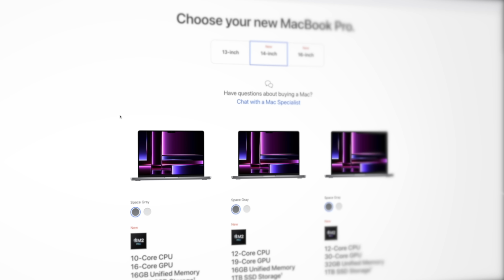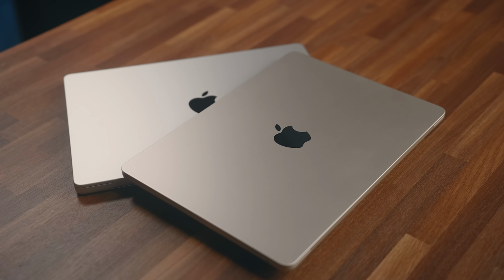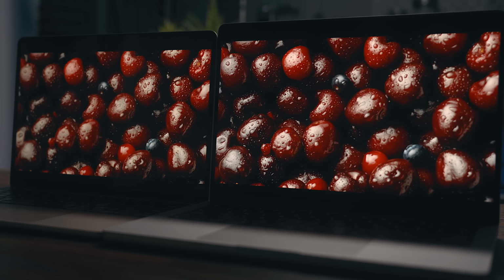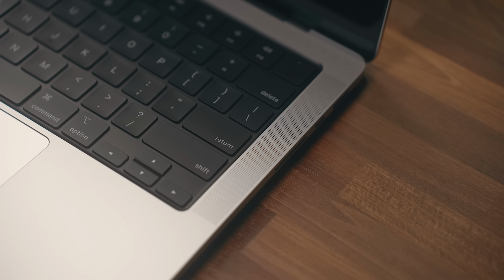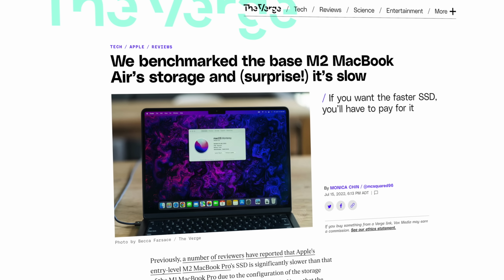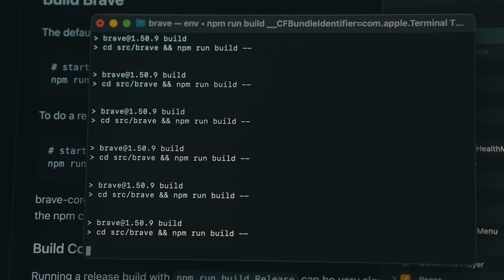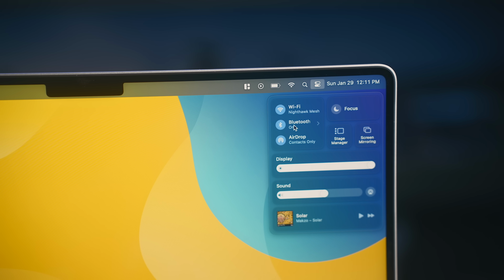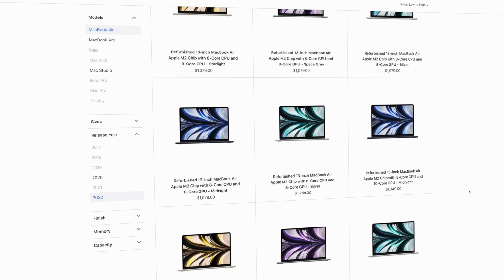SAVE Your MONEY! MacBook Pro M2 Pro vs MacBook Air M2 Explained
Comparing the 2023 MacBook Pro M2 Pro and 2022 M2 MacBook Air — find the machine that's right for you!
PRODUCT LINKS ARE LISTED BELOW 👇

Or the 2022 MacBook Air

I've been using the 2022 M2 MacBook Air with the 8=core CPU and 10-core GPU  as my primary machine for over 6 months now, and have recently grabbed the 14-inch M2 MacBook Pro with the M2 Pro chip which I have been using a ton over the last couple of weeks. Stay tuned for more information as I continue to use both of these machines — I'm also picking up an M2 Mac Mini shortly, so keep your eyes peeled for more Apple reviews!

HUBS FOR YOU MAC:
CalDigit TS4
ORICO Thunderbolt 3 Dock
Anker PowerExpand 8-in-1 USB Hub

LINKS TO MY CURRENT DESK SETUP:
Hagabis Vertical Stand
Razer ProClick Mouse
Logitech MX Keys Mini
Edifier MR4 Speakers
LG 27UP850-W Ultrafine 4K Monitor
NVMe SSD Enclosure
Western Digital SN770
BenQ ScreenBar Monitor Light

0:00 Intro
1:39 Design & Build
2:31 Ports
3:41 Keyboards
3:55 Displays
5:21 Cameras & Mics
6:09 Speakers
6:52 Performance
10:39 Battery
11:50 Wireless Connectivity
13:03 Conclusion